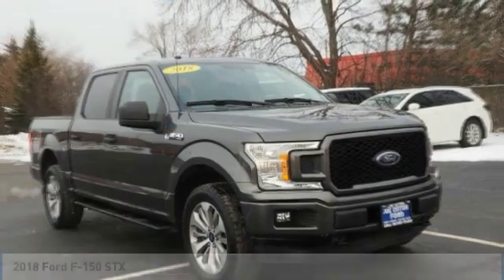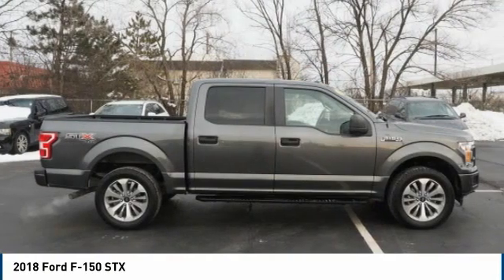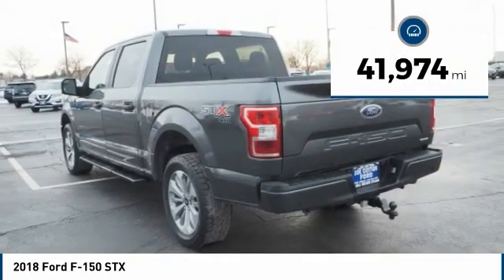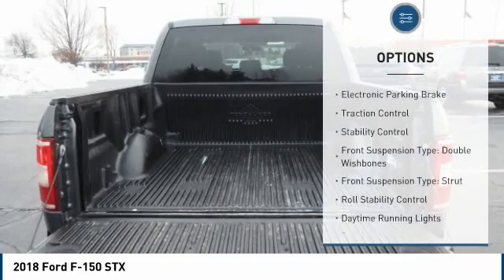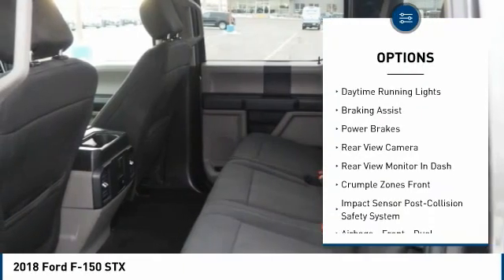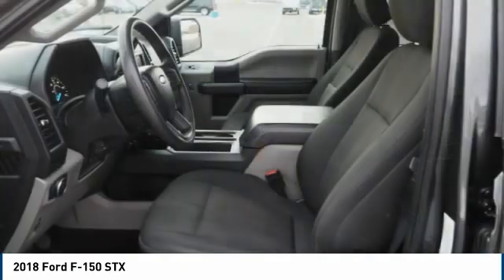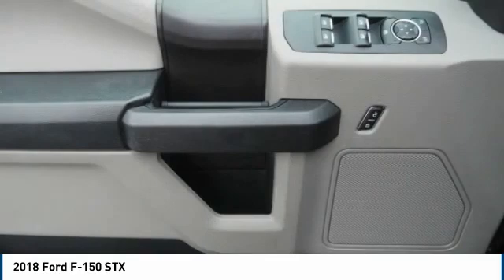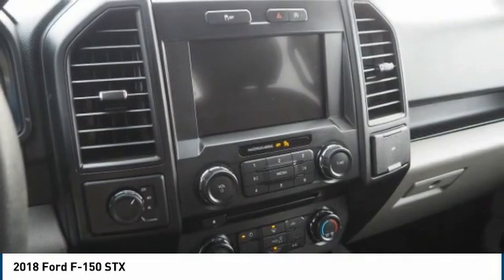2018 Ford F-150 Carol Stream IL T3064A1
2018 Ford F-150 STX

175 W. North Ave

Don't miss this 2018 Ford. Make a great choice today with this must-have supercrew 4x4. Learn more about this supercrew 4x4 by contacting the dealership today and own it today.